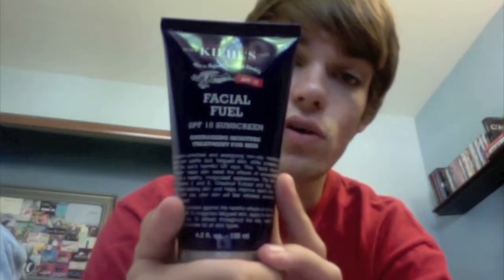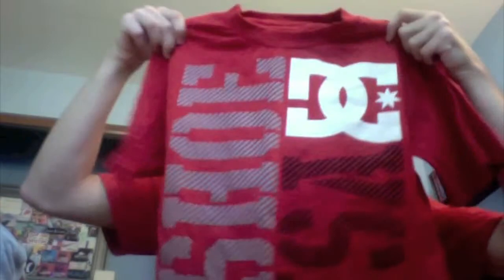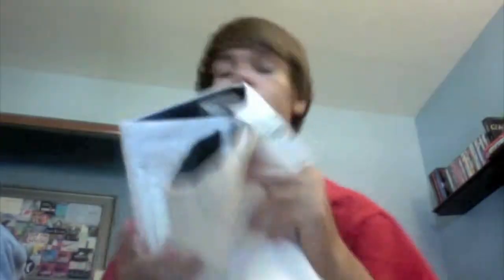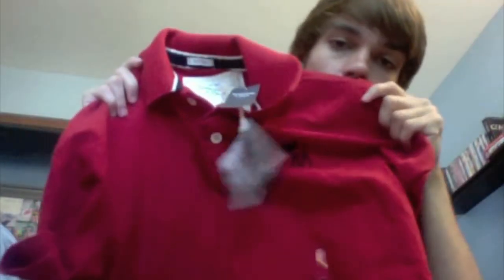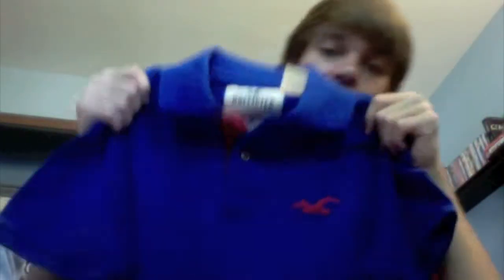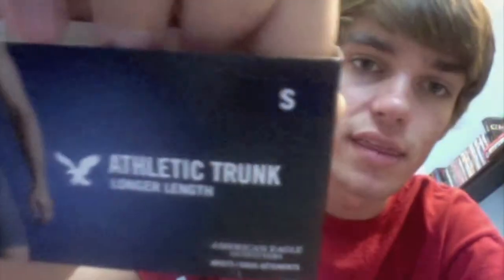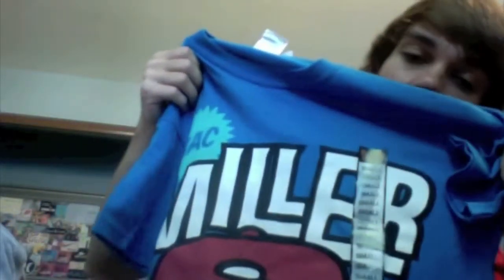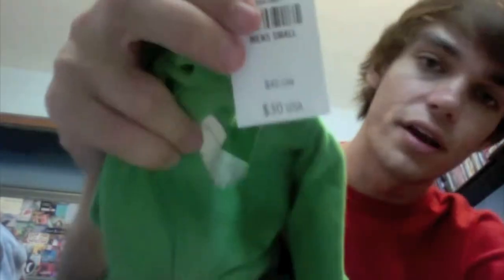Back to School Haul-Clothing